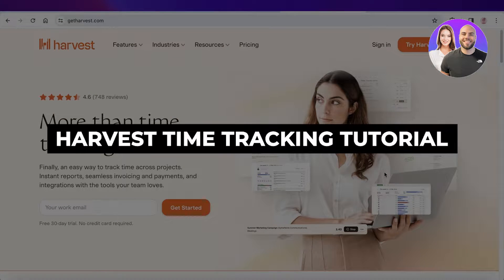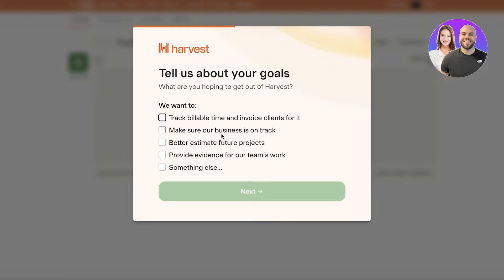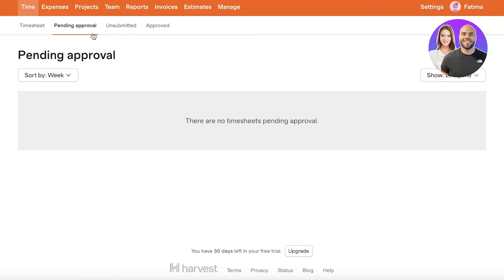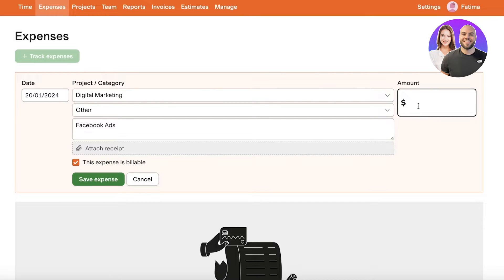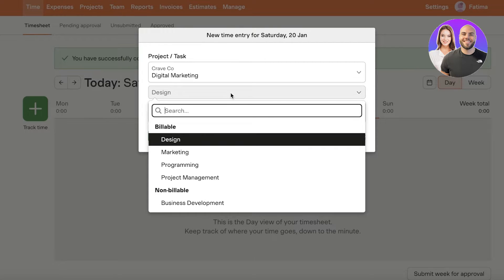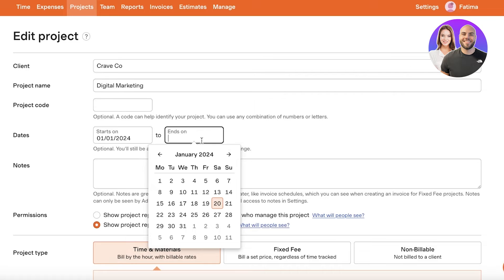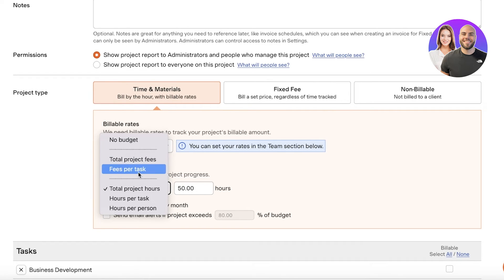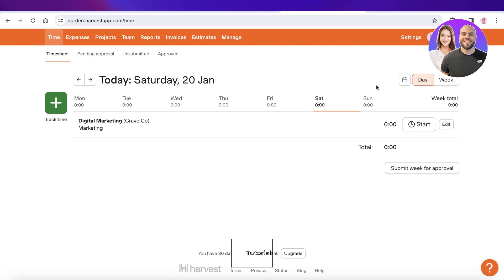Harvest Time Tracking Tutorial 2026 | How To Use Harvest For Beginners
In this video, we show you step-by-step how to use Harvest for time tracking. You’ll learn how to log hours, manage projects, generate reports, and optimize your workflow — perfect for beginners and anyone looking to track time efficiently.